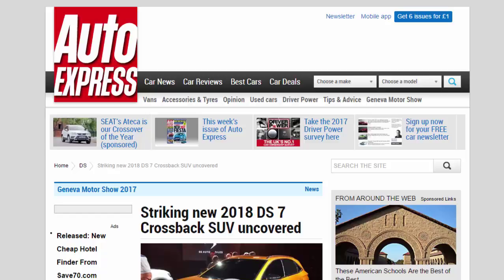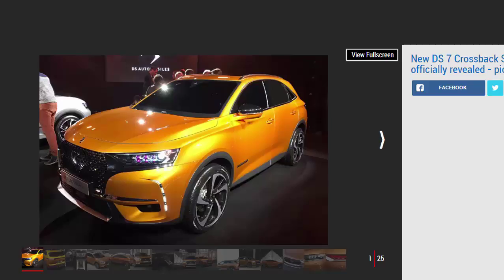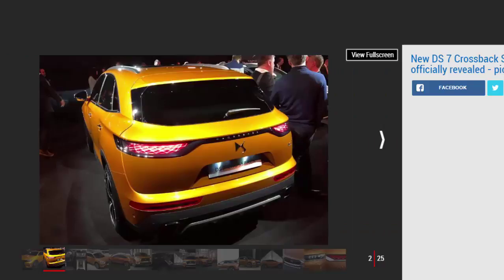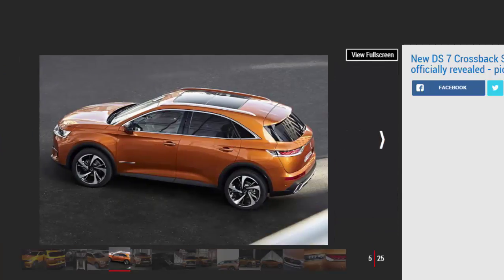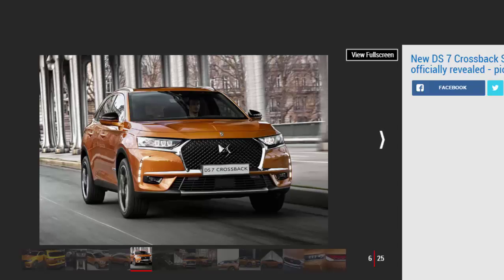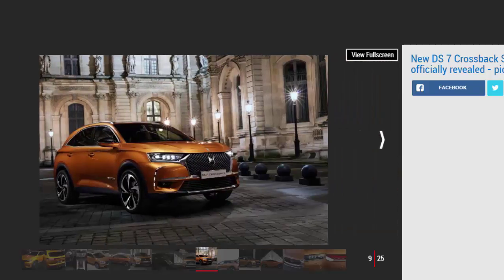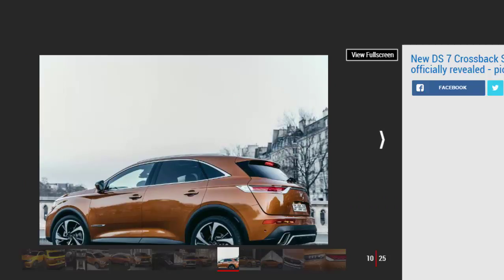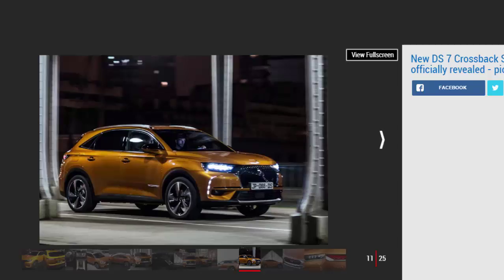Car Review - Striking New 2018 DS 7 Crossback SUV Uncovered - Read Newspaper Tv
Read newspaper:
Car review - Striking new 2018 DS 7 Crossback SUV uncovered
Source: autoexpress.co.uk